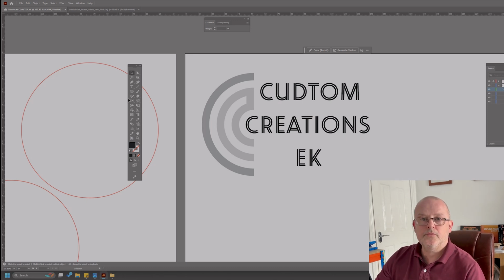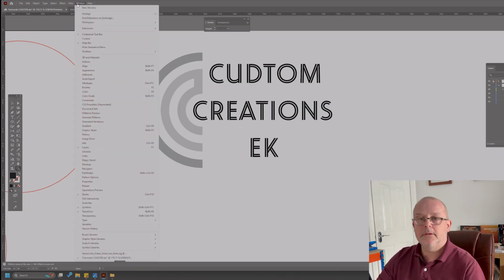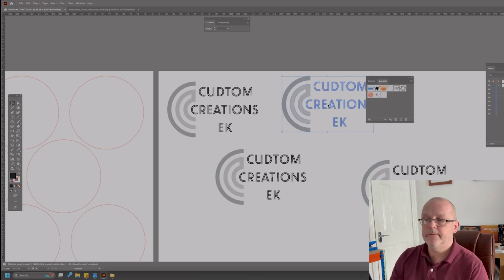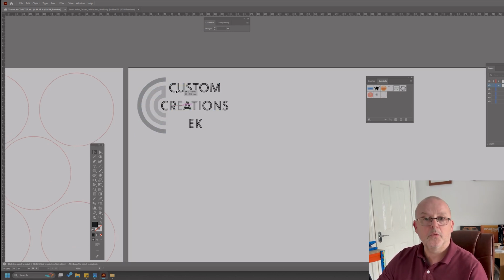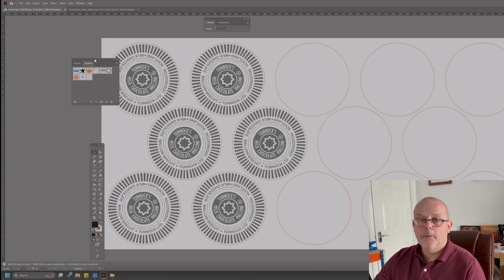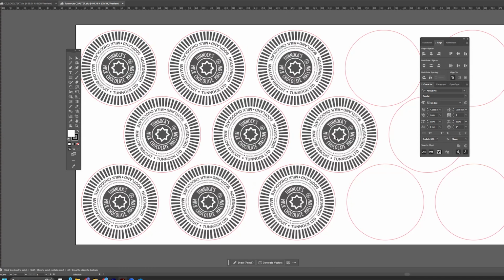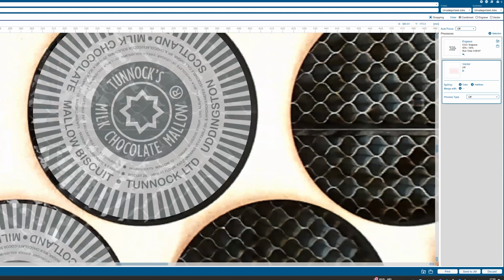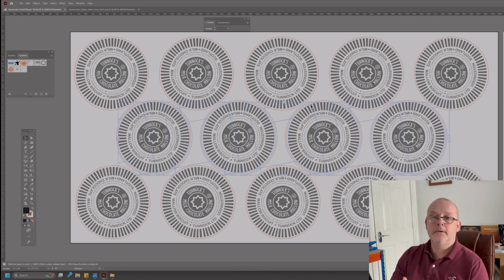Combining REPEAT and SYMBOLS in Adobe Illustrator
This short video is about making good use of both symbols and the repeat command in Adobe Illustrator. Although my practical example is applied to laser engraving, I hope it may be of use to others by reducing unnecessary work for those who may be using inefficient copy/paste methods to apply multiple changes to an instance of a graphic. You can apply “global edits” to similar shapes in Illustrator but for more complex and frequently reused assets, creating a symbol is an even more efficient method for global changes, as every instance of a symbol is linked to the original.